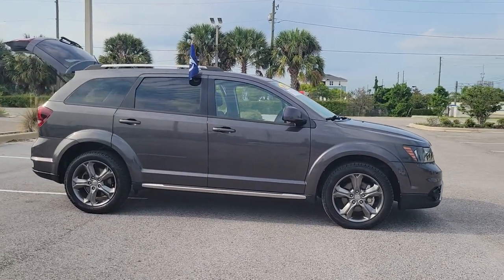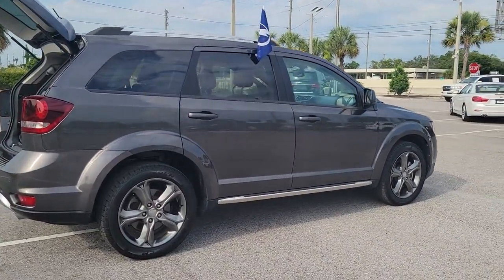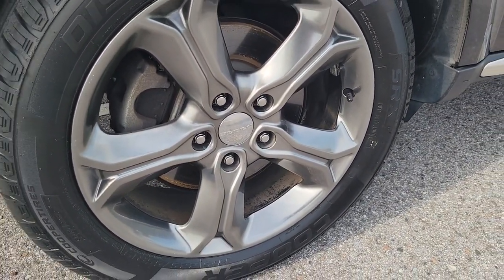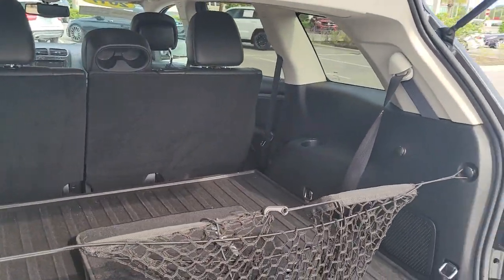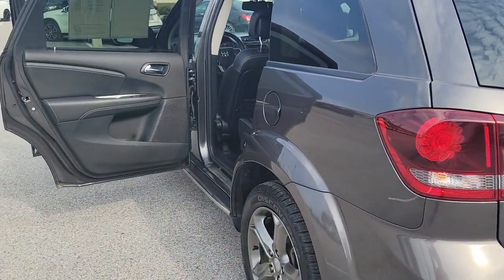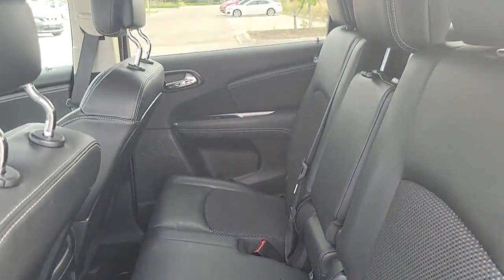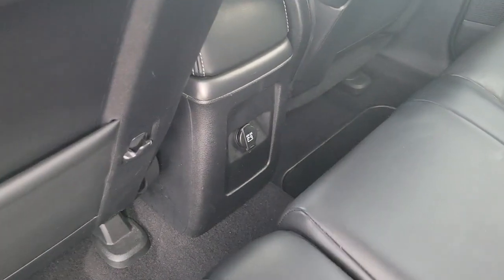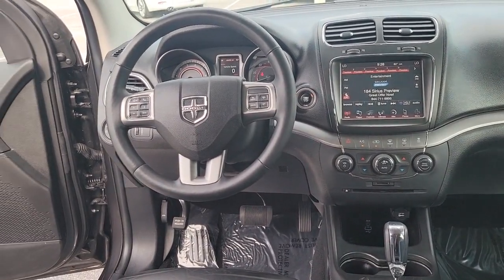2017 Dodge Journey Clearwater, Tampa, St. Petersburg, Palm Harbor, Largo, FL 92918A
Granite Crystal Metallic Clearcoat Used 2017 Dodge Journey available in Clearwater, Florida at Crown Acura. Servicing the Tampa, St. Petersburg, Palm Harbor, Largo, FL area.

Crown Acura
18911 US Hwy 19 N

CARFAX One-Owner. Clean CARFAX. CROWN CONFIDENCE PLAN TECH PACKAGE...NAVIGATION BACK-UP CAMERA POWER LIFT GATE UPGRADED WHEELS!! BLUETOOTH BACKUP CAMERA NAVIGATION LEATHER TRIM CLOTH TRIM POWER DRIVER SEAT HEATED SEATS ALLOY WHEELS 5-Year SiriusXM Traffic Service 5-Year SiriusXM Travel Link Service 8.4 Touchscreen Display ATC w/3-Zone Temperature Control Cargo Net Crossroad Equipment Group Front & Rear Aimable LED Lamps Front Passenger Forward Fold Flat Seat Garmin Navigation System Heated Front Seats Heated Steering Wheel Interior Observation Mirror Leather Seats w/Sport Mesh Inserts Light Gray Accent Stitching Navigation & Back-Up Camera Group Overhead Console ParkSense Rear Park Assist System ParkView Rear Back-Up Camera Passenger Assist Handles Passenger In Seat Cushion Storage Popular Equipment Group Power 4-Way Driver Lumber Adjust Power 6-Way Driver Seat Premium Door Trim Panel w/Stitching Quick Order Package 28V Crossroad Plus Radio: Uconnect 3 Nav w/8.4 Display Radio: Uconnect 3 w/8.4 Display Remote Start System Security Alarm SiriusXM Traffic SiriusXM Travel Link Sun Visors w/Illuminated Vanity Mirrors Universal Garage Door Opener Wheels: 19 x 7 Hyper Black Aluminum.brbrbrGranite Pearlcoat 2017 Dodge Journey CrossroadbrbrCertification Program Details: *100000 Mile Limited Powertrain Warranty * Exclusive Live Market Pricing * 7 Day/500 Mile No Hassle Exchange Policy * Free Carfax History Report * 101 Point Vehicle Inspection * 3 Month Sirius/XM Free Trial when applicablebrbrbrCALL OR TEXT THE GENERAL MANAGER DARREN HUTCHINSON DIRECTLY AT . All prices plus sales tax tag and titling and dealer service fee of $999.00 which represents cost and profits to the selling dealer for items such as cleaning inspecting adjusting new vehicles and preparing documents related to the sale.